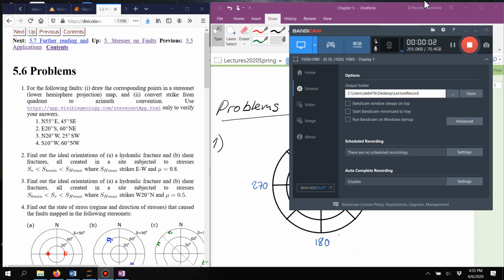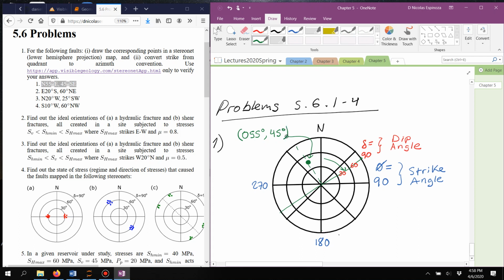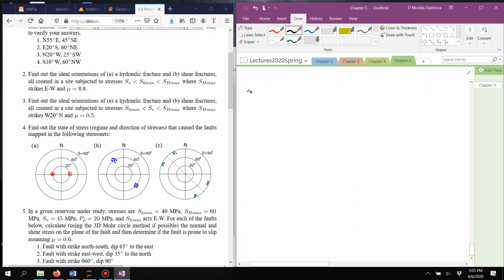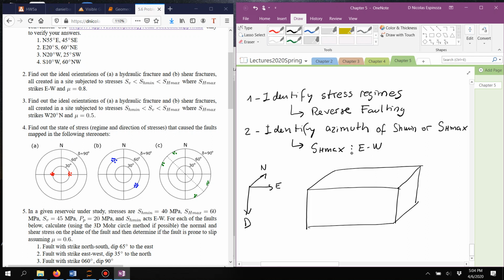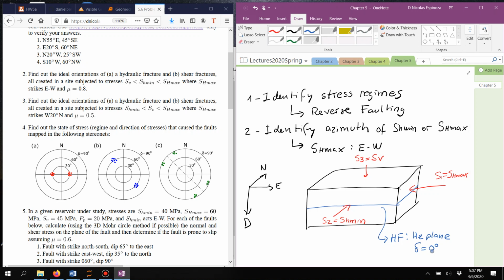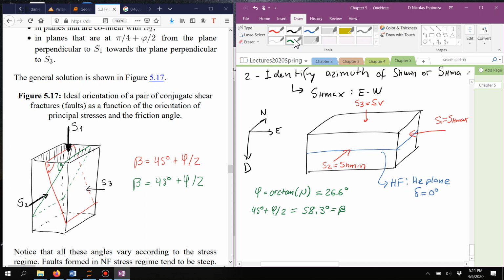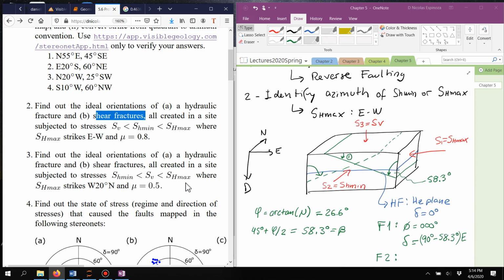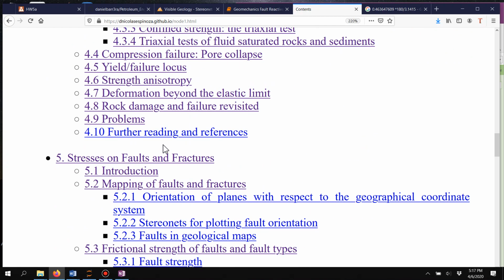L0407 Hints for solving stereonet and ideal fault orientation problems (HW5a)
This is a video recording of Lecture 18 of PGE 334 Reservoir Geomechanics (Spring 2020) delivered remotely on April 7, 2020, at The University of Texas at Austin by D. Nicolas Espinoza

Topics covered: fault problems, stereonets, ideal orientation of faults